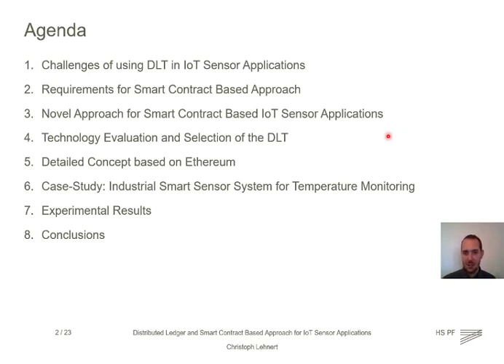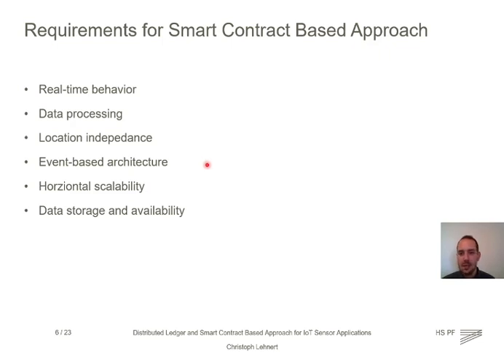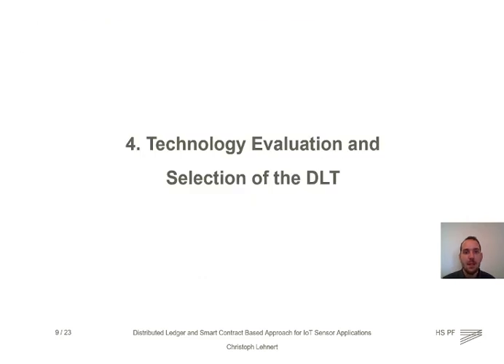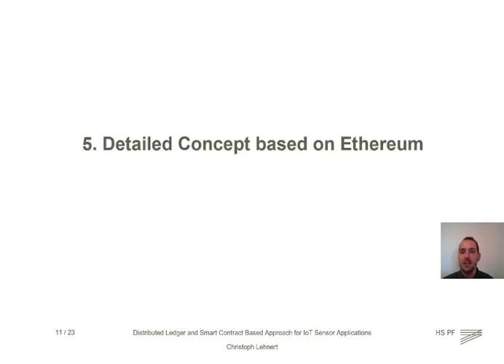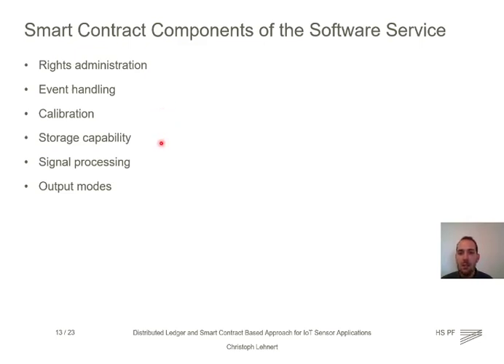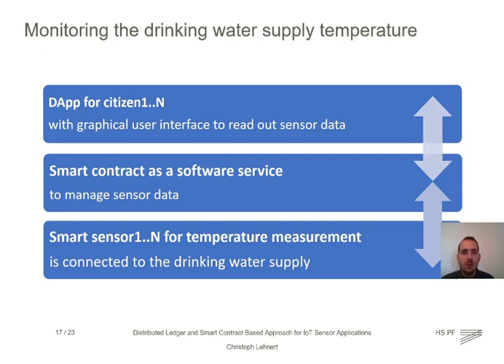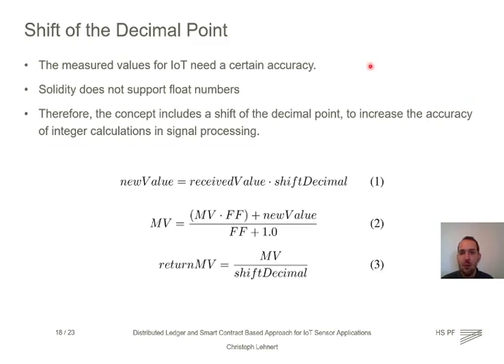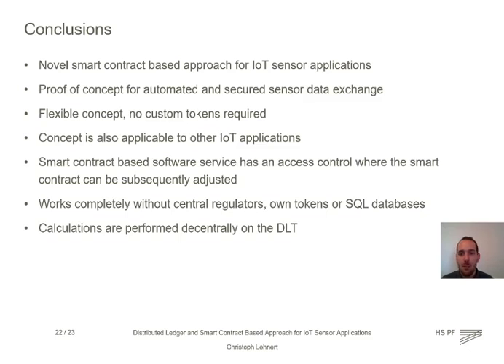Distributed Ledger and Smart Contract Based Approach for IoT Sensor Applications